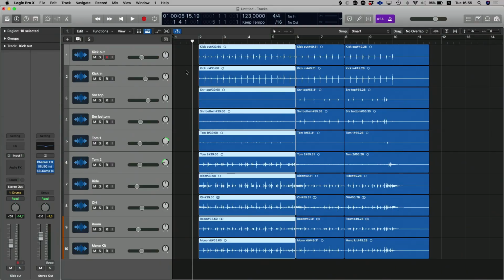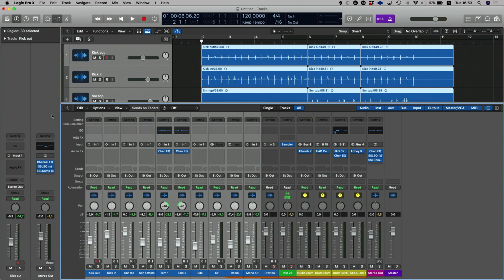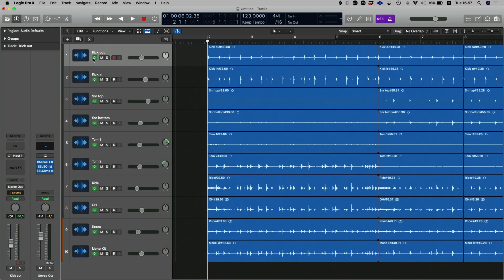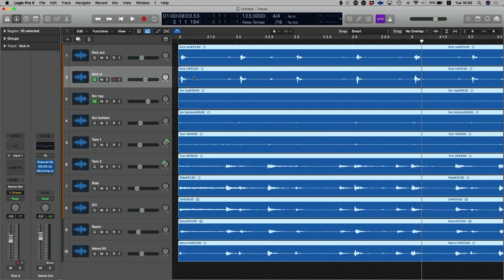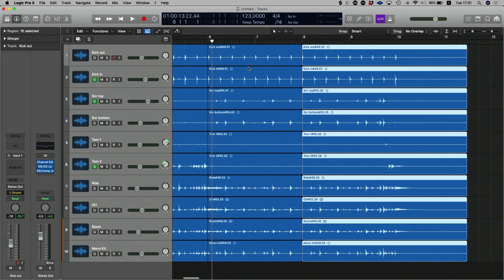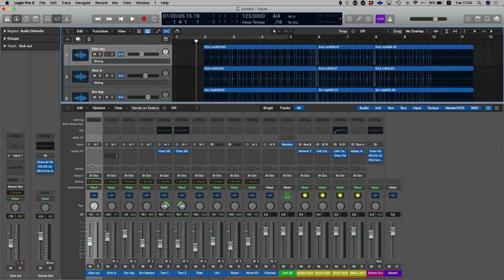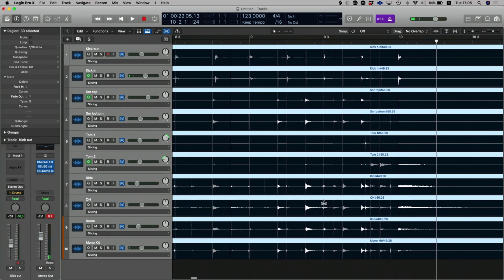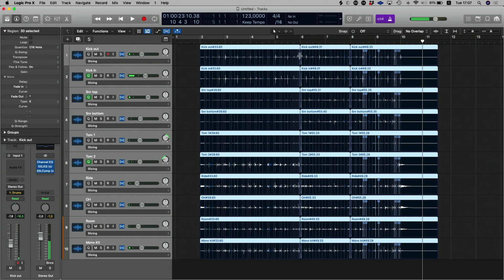How to quantize drums in Logic Pro X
WELCOME TO THE HIT LAB ACADEMY

Join Rici as he shows you a fast and efficient way to quantize your drums in Logic Pro X.

To find out more about how you can work with us at The Hit Lab, please visit our virtual studio below.